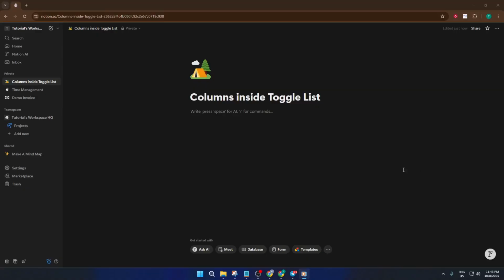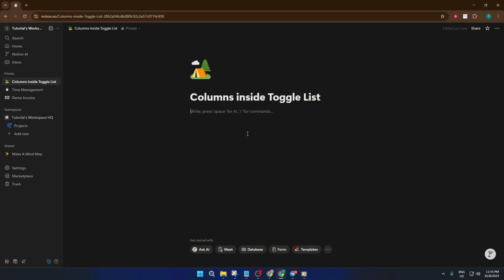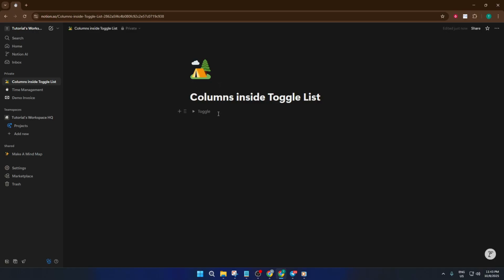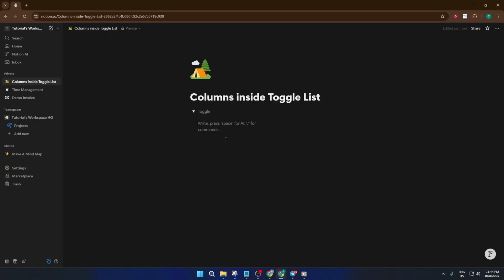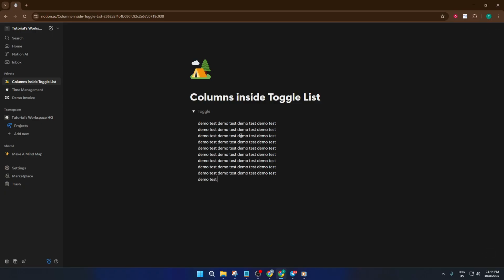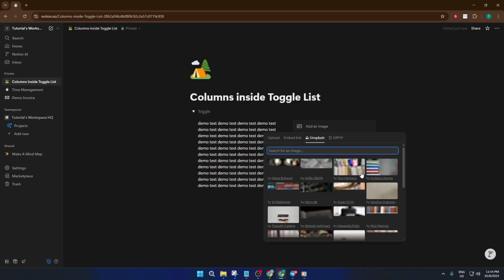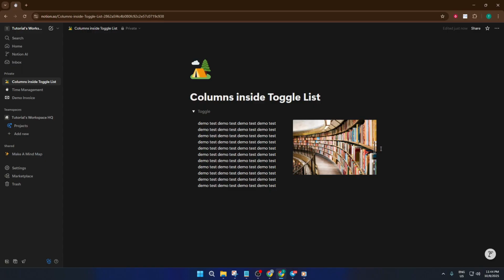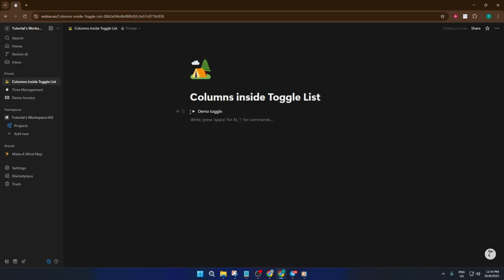How to Create Columns Inside Toggle Blocks in Notion (Full Guide)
This clear, practical tutorial shows you how to create columns inside toggle blocks in Notion. You’ll see the settings, tools, and steps that matter so you can complete the task without unnecessary guesswork. Notion menus can vary slightly by device, plan, and workspace configuration, so the walkthrough also explains what to look for if your screen appears different.

In this video, you'll learn how to:

✅ Open or create the database area needed to create columns inside toggle blocks in Notion